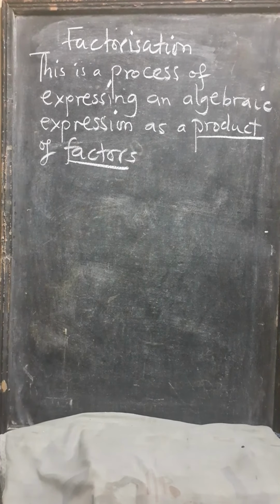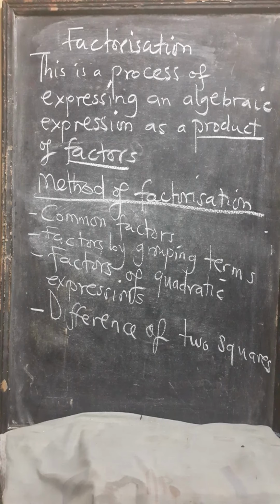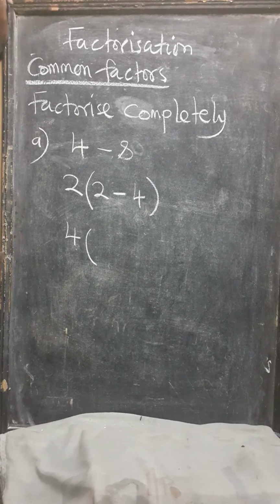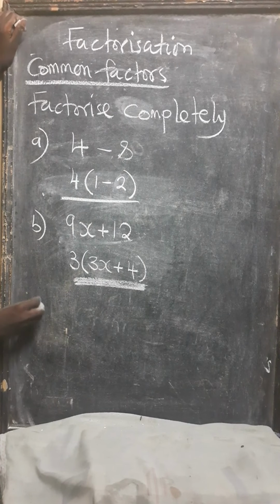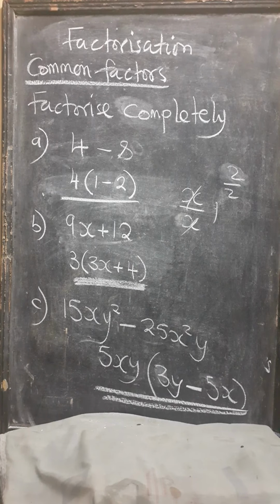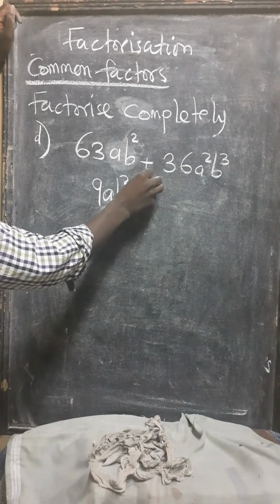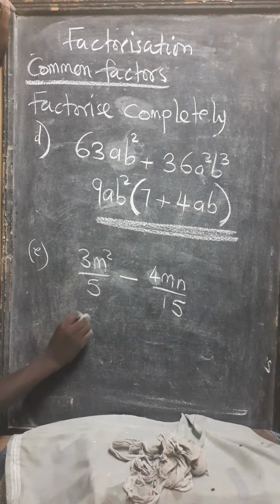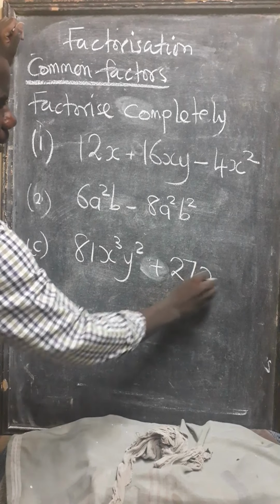Factorisation by common factor method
grades 8 and 10